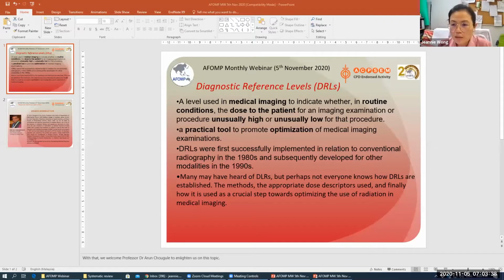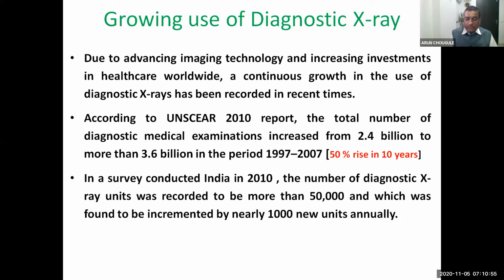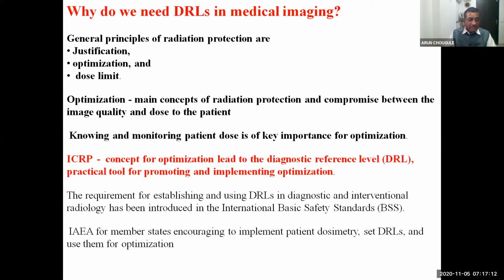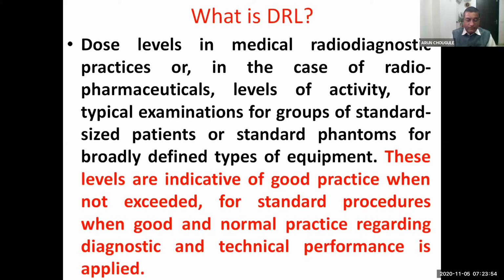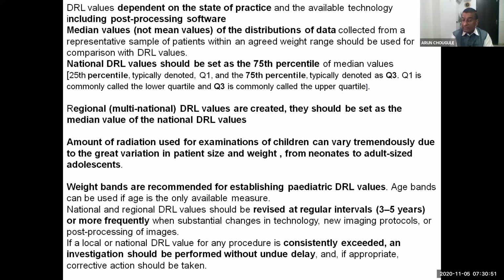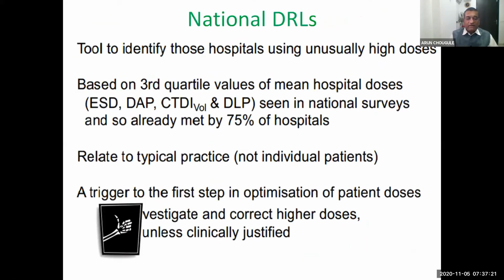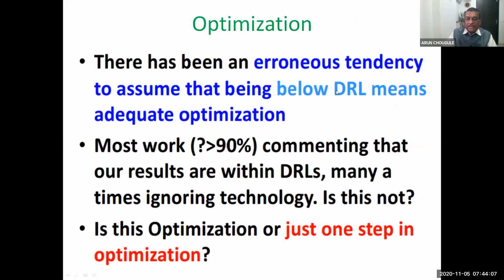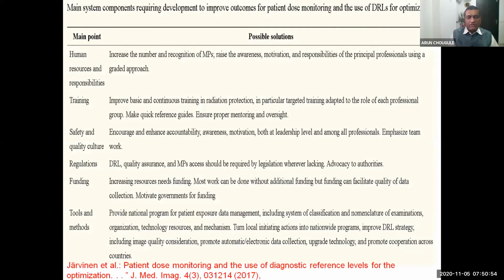AFOMP Monthly Webinar, Nov 5th, 2020